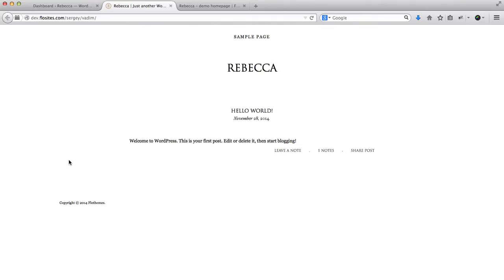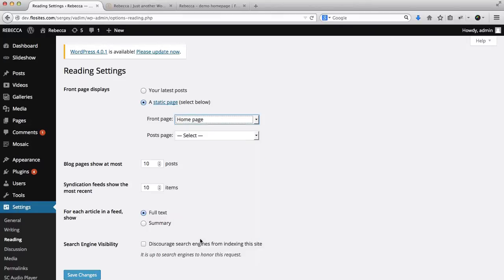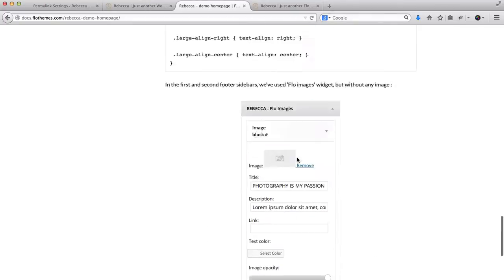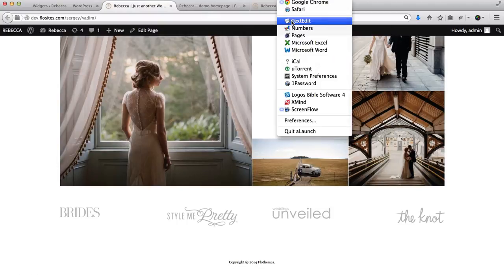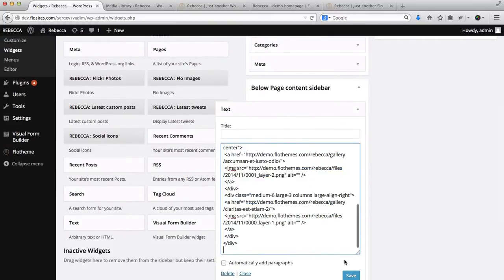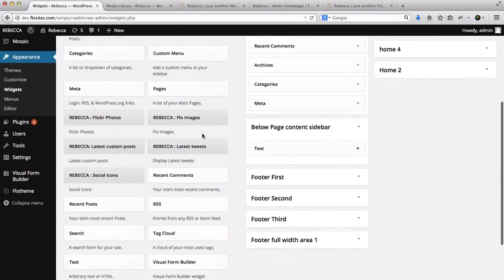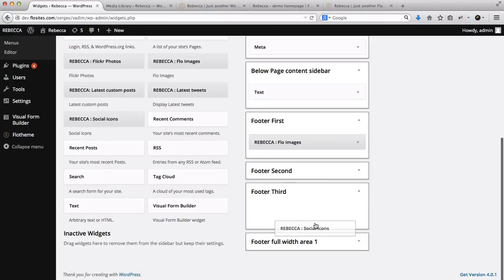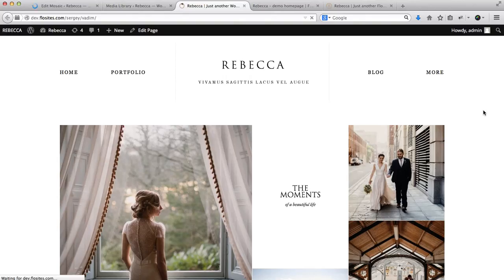Flothemes :: Rebecca - Homepage Demo 1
In the following video we walk you through the process of how to import demo content and how to customize the Homepage.

More information on the Homepage demo setting you can find